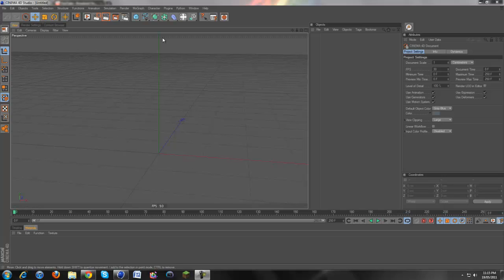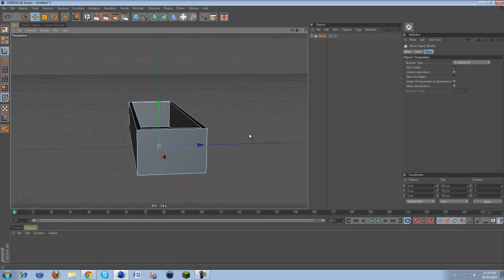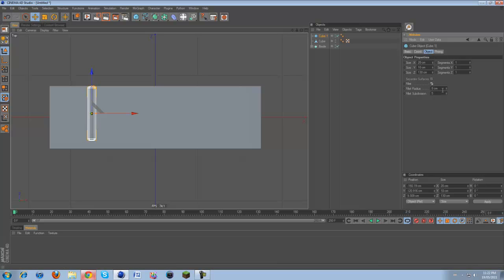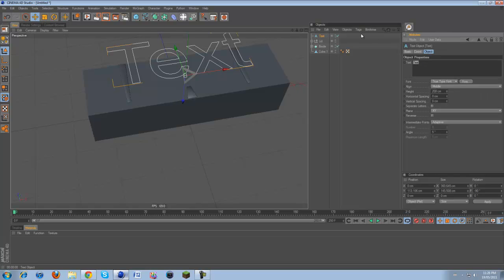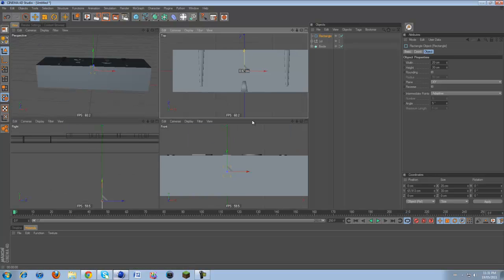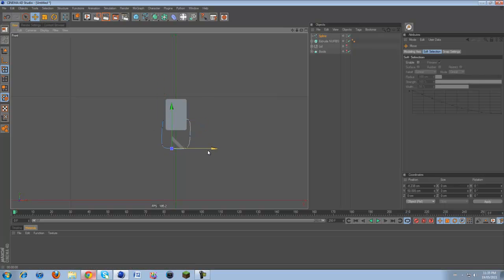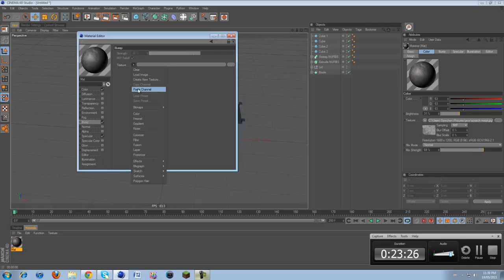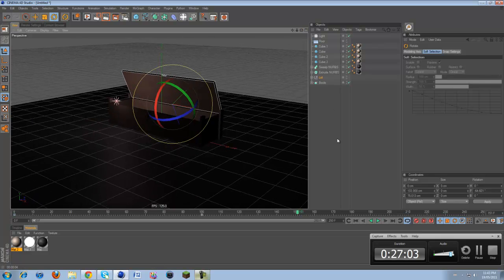Mystery Box Modeling Tutorial :: Cinema 4D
Hey guys, in this video i teach you how to model the mystery box from nazi zombies :)